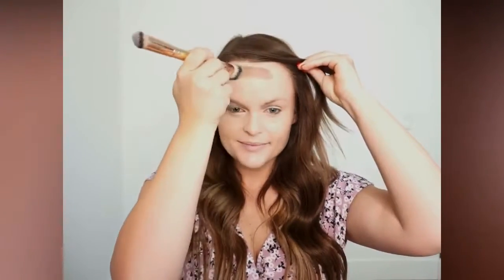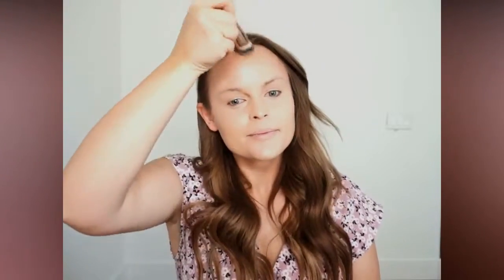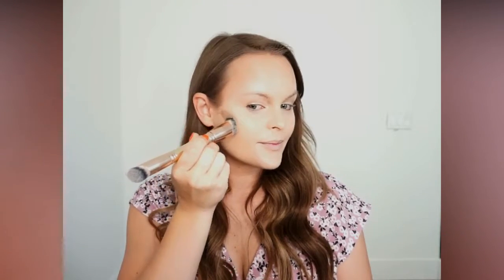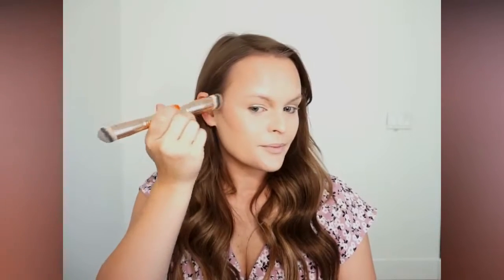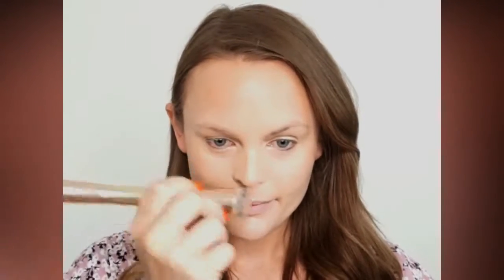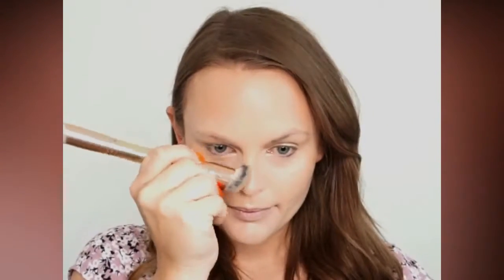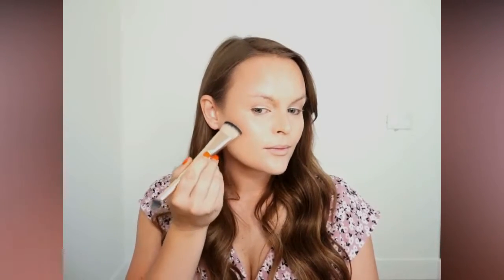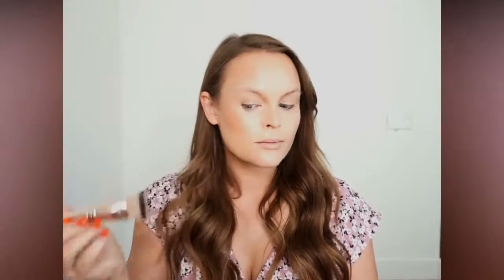How to Apply Your Contour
Time to add some shadows on your face and bring out all those gorgeous features!